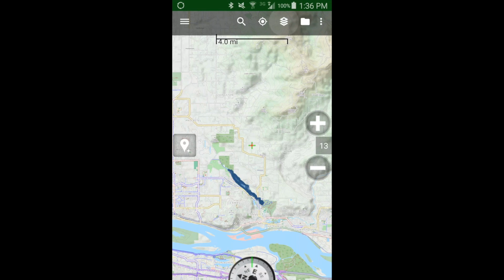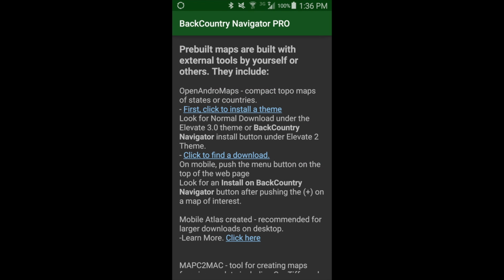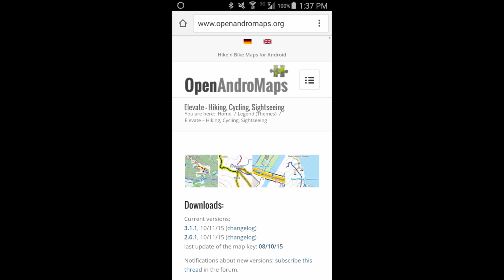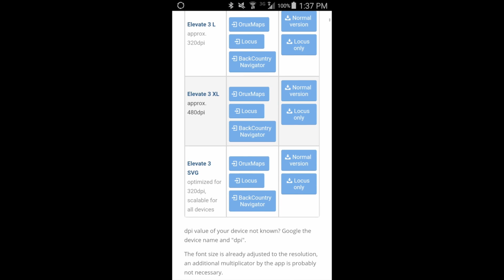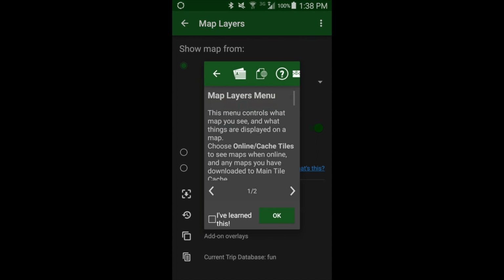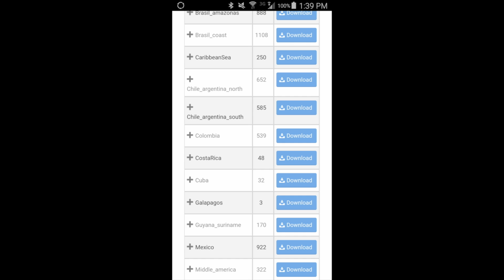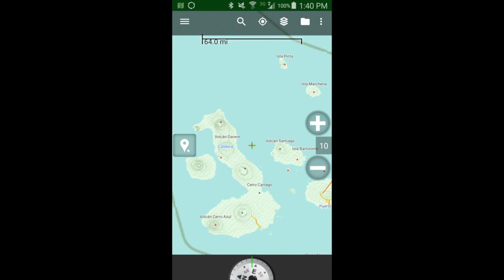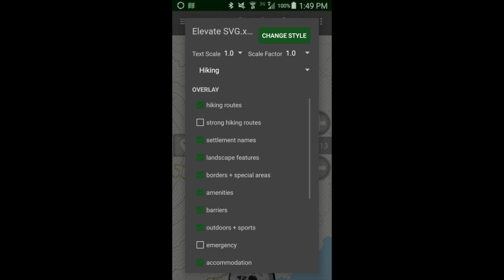Using premade Topo Maps on Android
Demo video explains how to use prebuilt (and free) topo maps for offline navigation on your android phone or tablet.